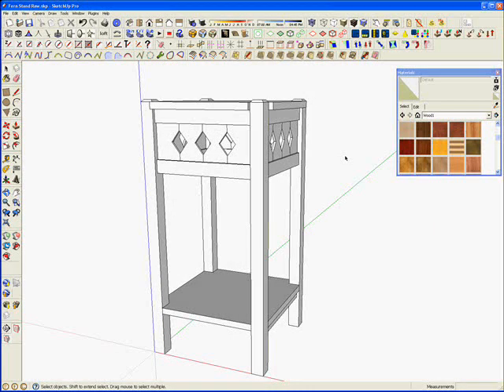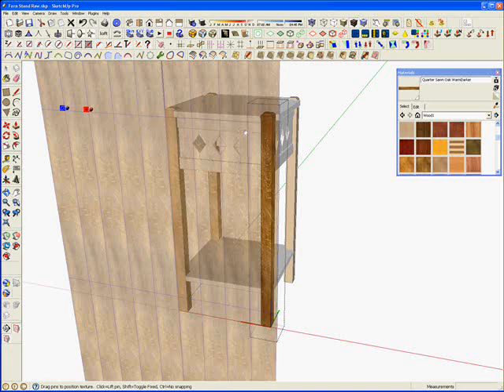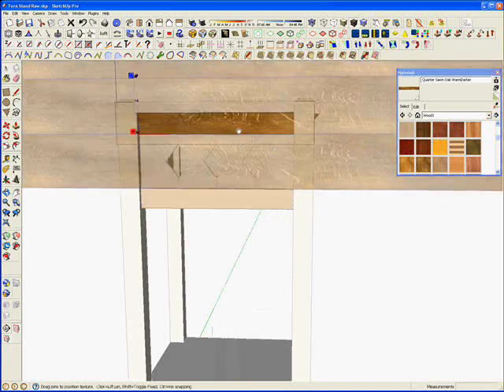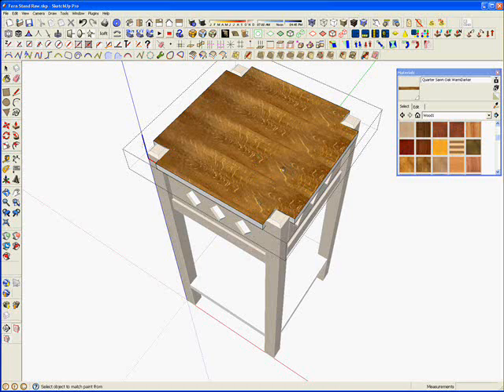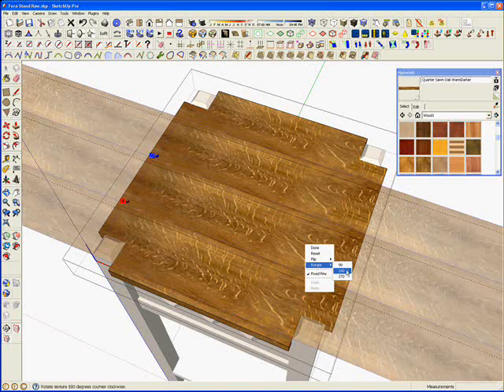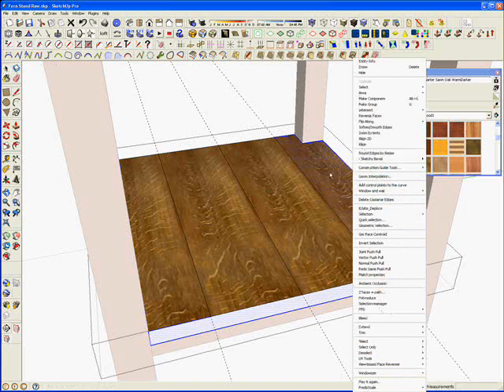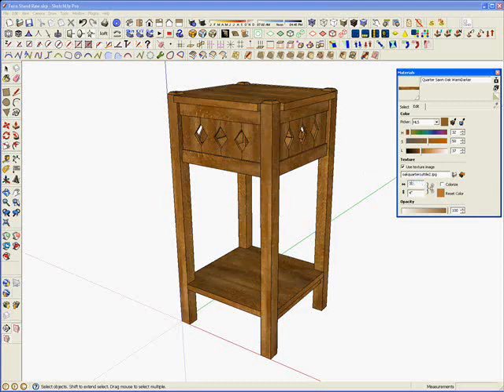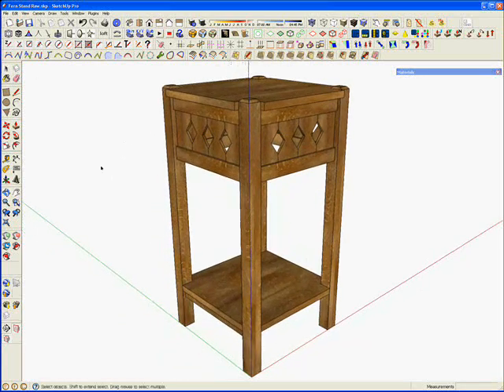AddingMaterialsToAModelInSketchUp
For Design. Click. Build.